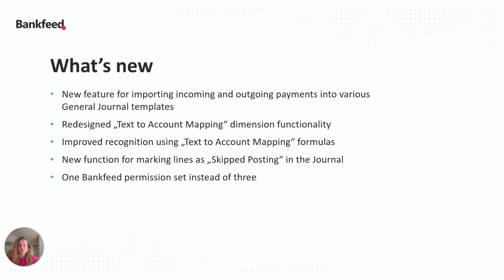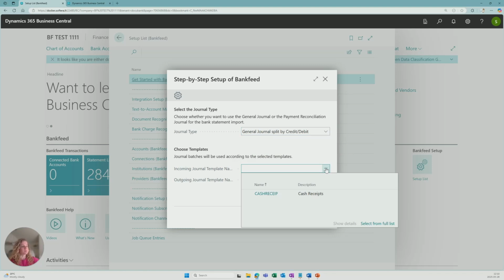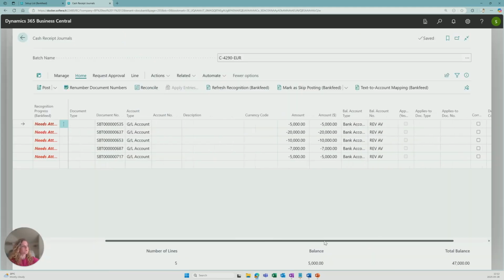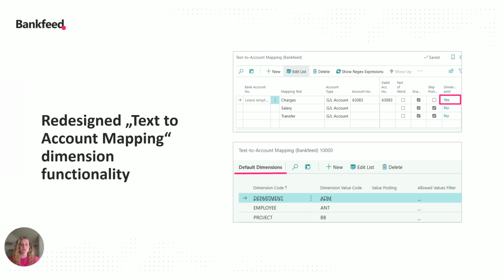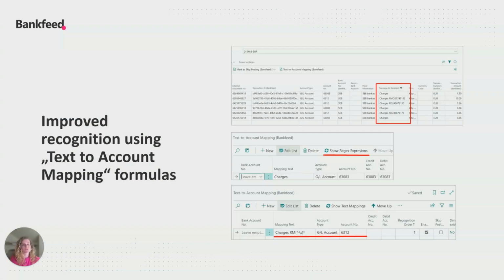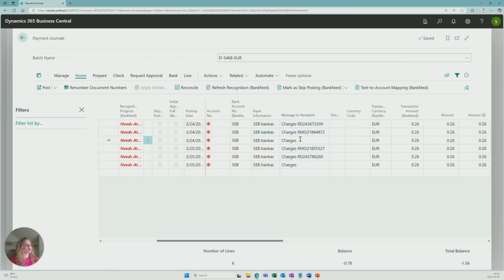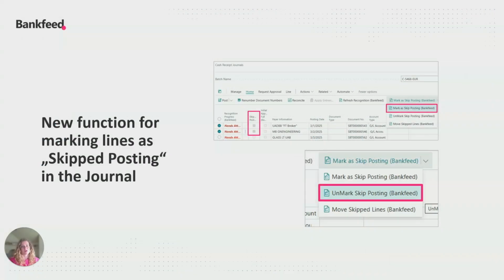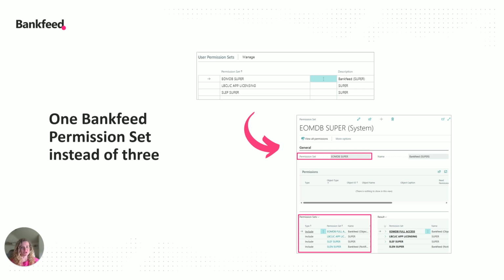What's new in Bankfeed 25.0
Bankfeed version 25 delivers key updates that address many of our customers' most wanted changes. In this video you will see:
00:00 Introduction
00:43 Splitting incoming and outgoing bank transactions into Journal templates
03:47 Redesigned Text to Account Mapping dimension functionality
06:42 Improved recognition using Text to Account Mapping formulas
09:41 New function for marking lines as “Skipped Posting” in the Journal
11:23 One Bankfeed Permission Set instead of three